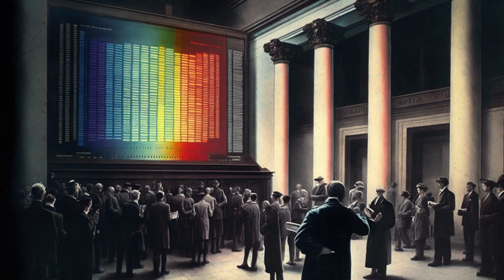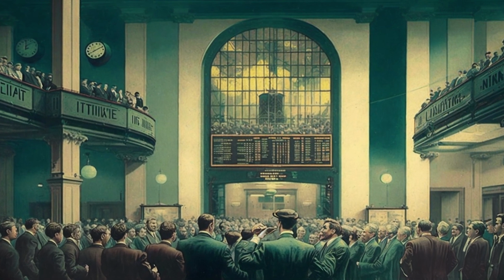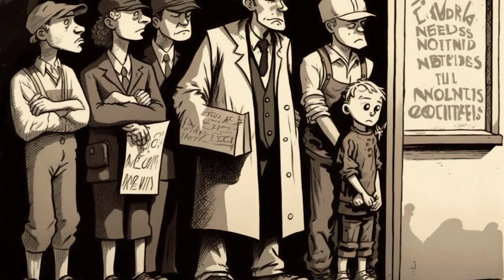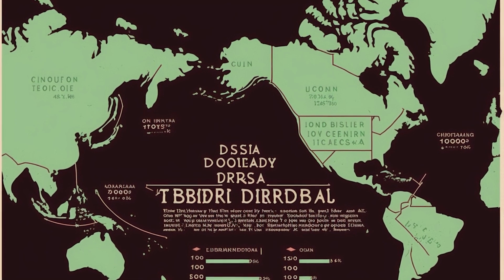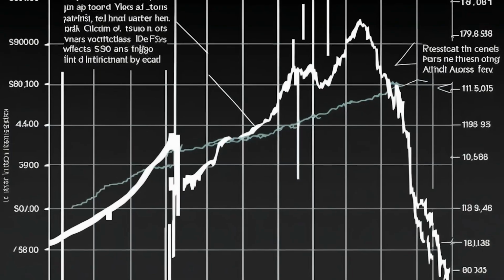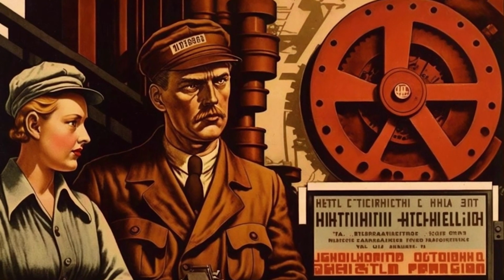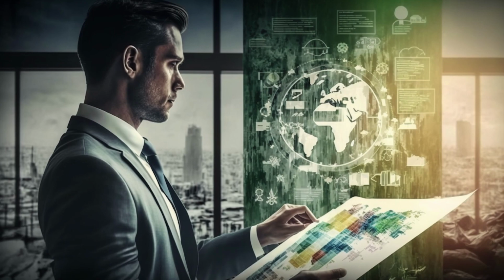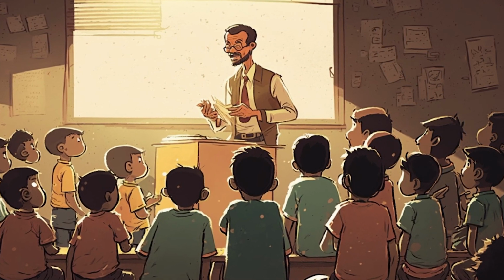The Great Depression - The Crisis that led the World to World War II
The Great Depression - The Crisis that led our World to World War II